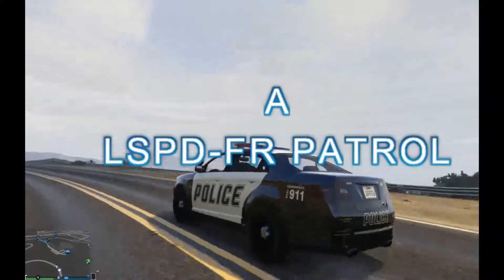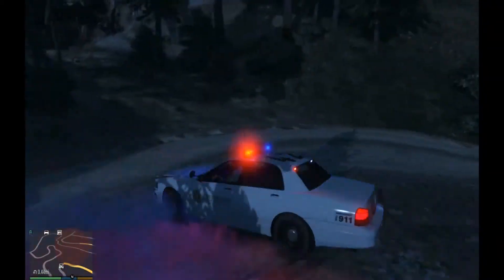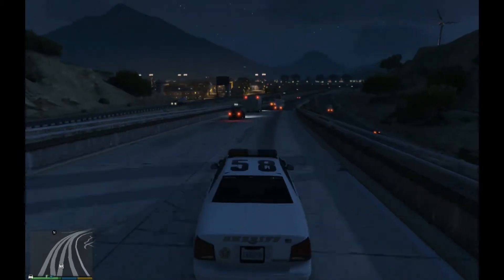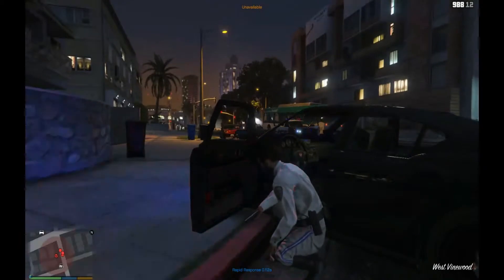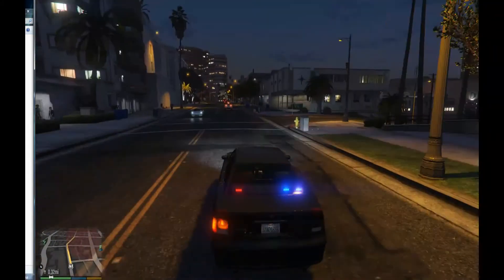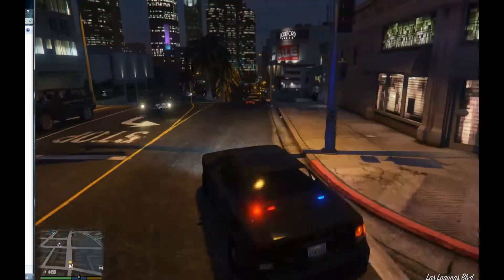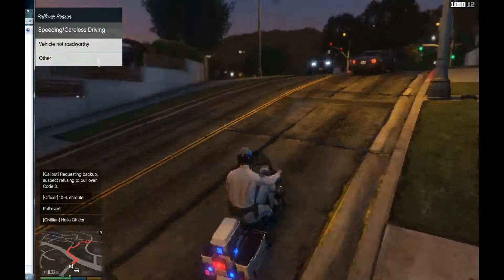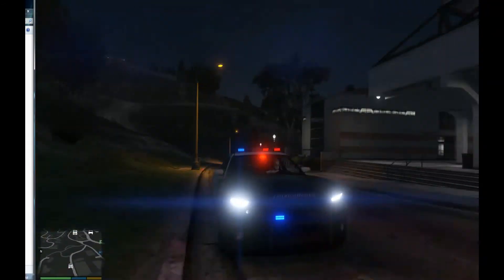LSPD FR GTA V #1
Hey Everyone,

I hope you all enjoy this new series I'll be recording in GTA-V. You can expect to see more of this coming soon.
Keep on the look out for other recordings as well!!

Mods